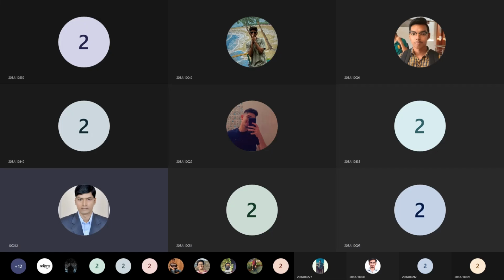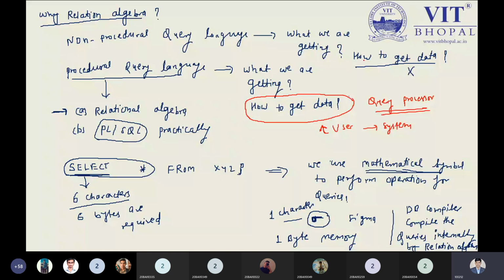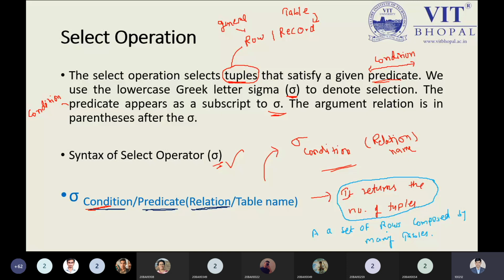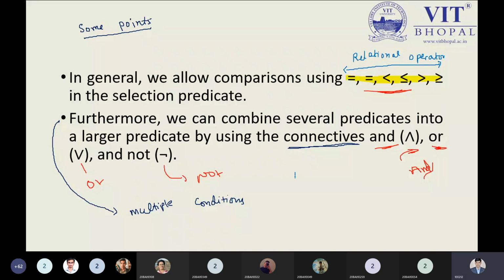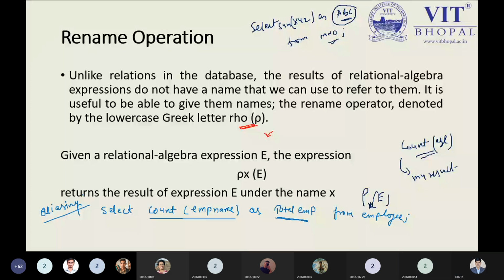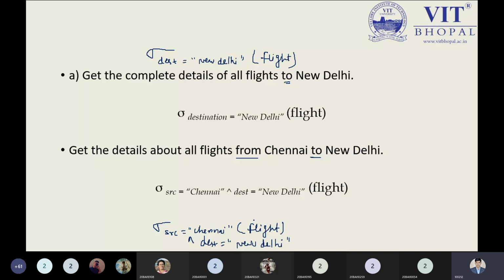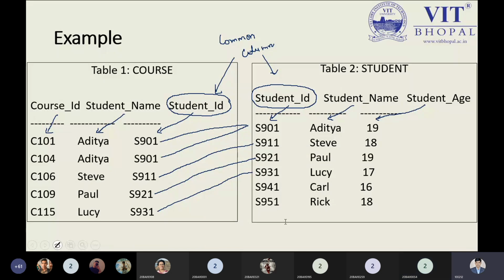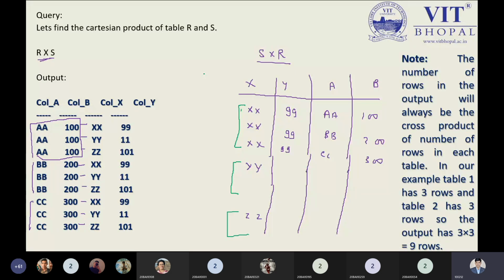Relational Algebra and Its operations in DBMS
Relational algebra is a procedural query language, which takes instances of relations as input and yields instances of relations as output. It uses operators to perform queries. An operator can be either unary or binary. They accept relations as their input and yield relations as their output. Relational algebra is performed recursively on a relation and intermediate results are also considered relations.